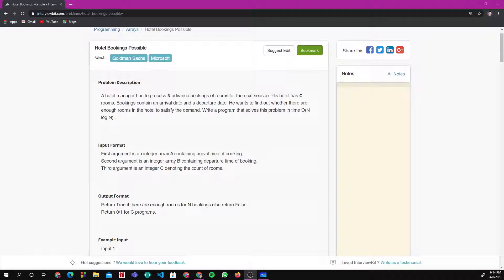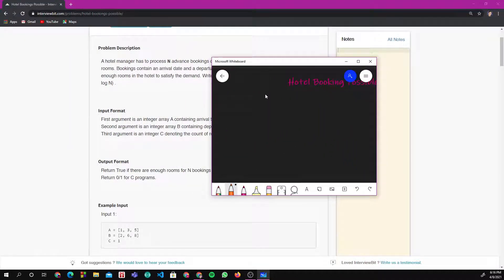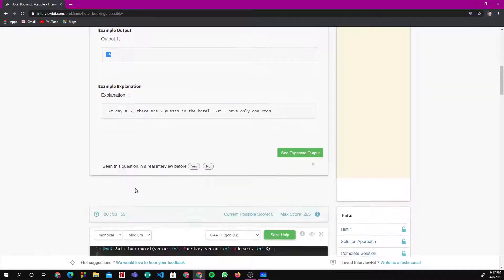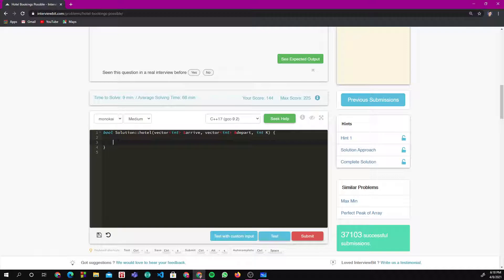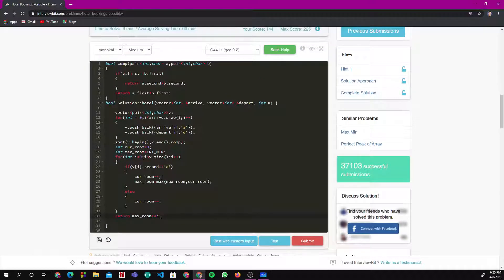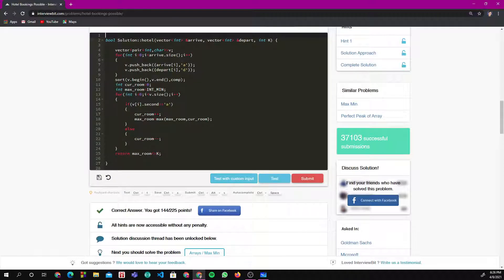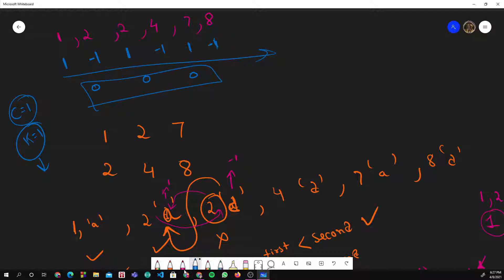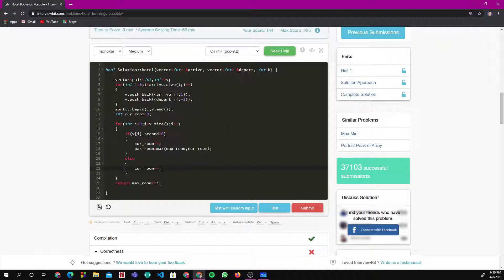Hotel Bookings Possible|| Arrays|| 9|| Interview bit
If you like the video please do drop a thumbs up .
Also the last part I could have directly returned false if my cur_room sums gets greater than K but while I was recording it didn't came in my mind and as I have so less time these days I decided to no remake the entire video and just drop it in comment box .